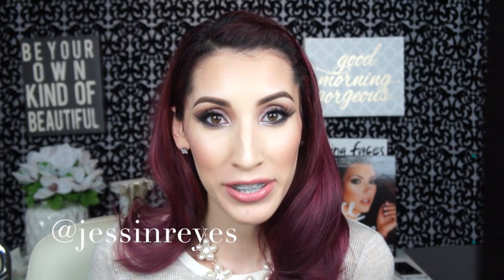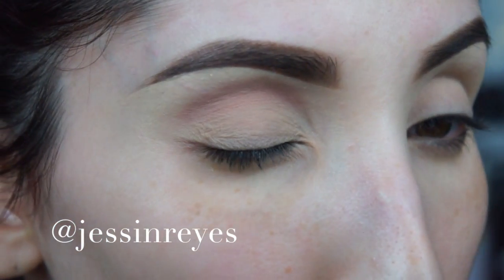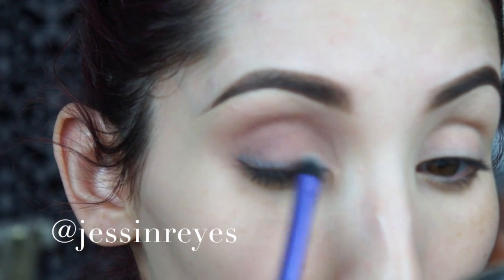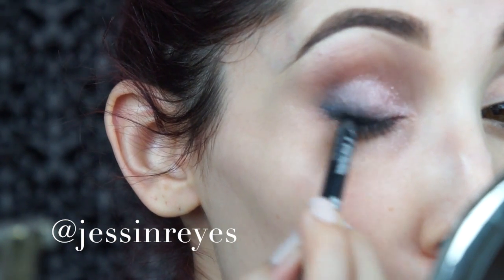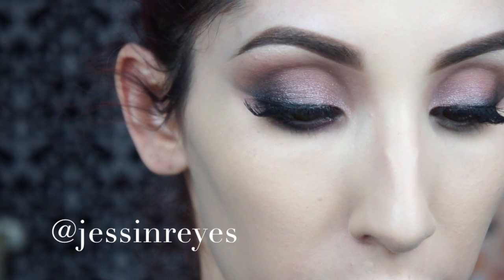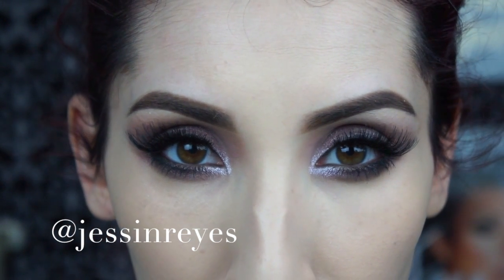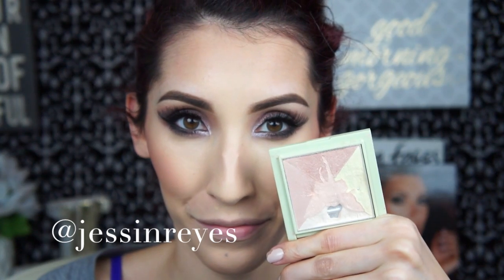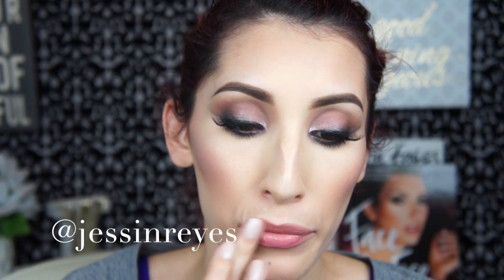Valentines Day Makeup Tutorial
This video is about Valentines Day Makeup Tutorial